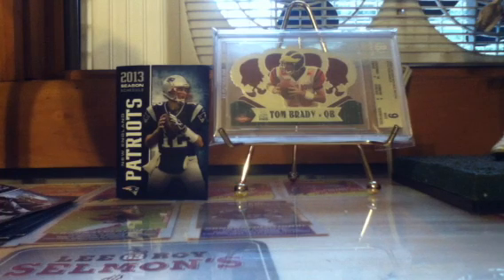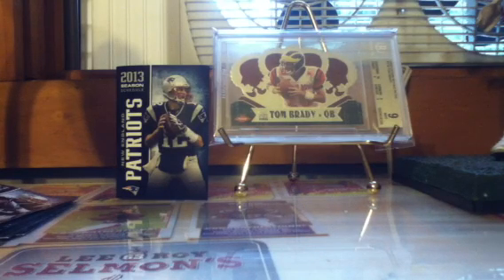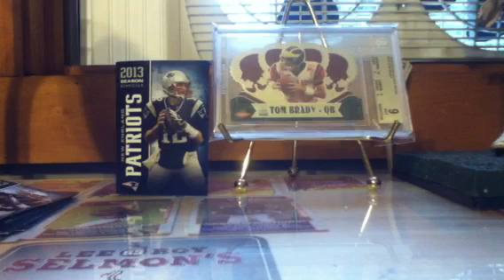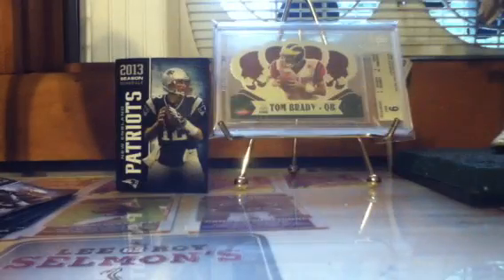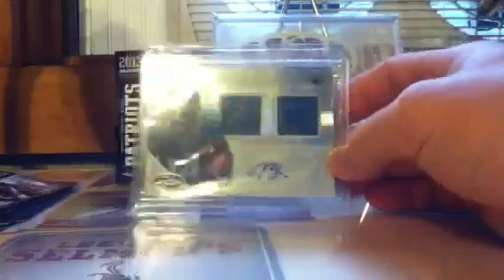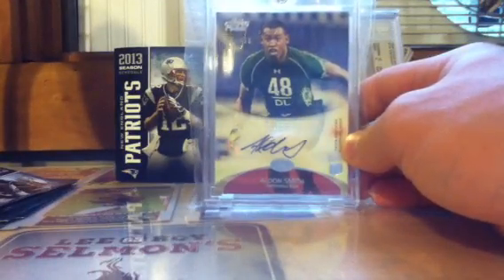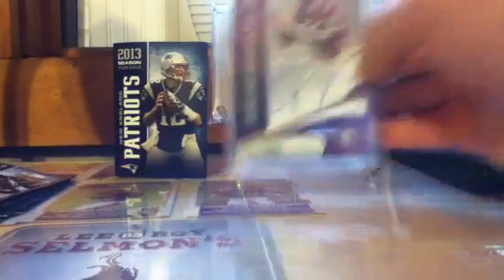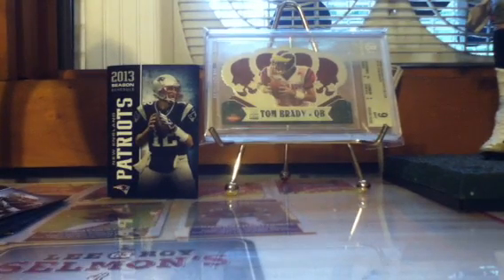Football cards for trade! Ft/fs!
Pm/comment!